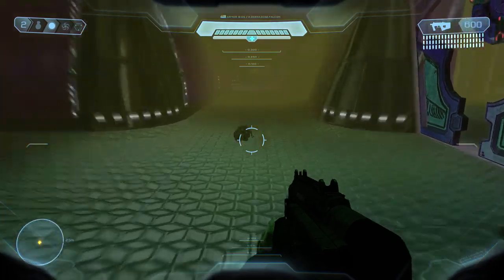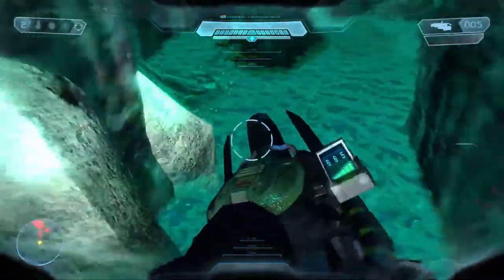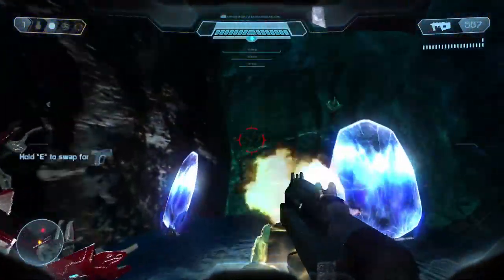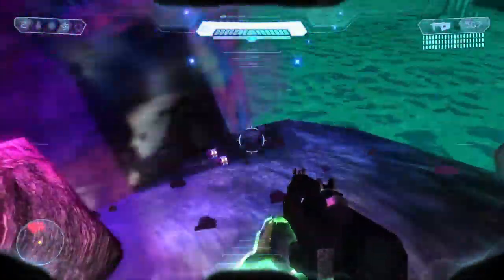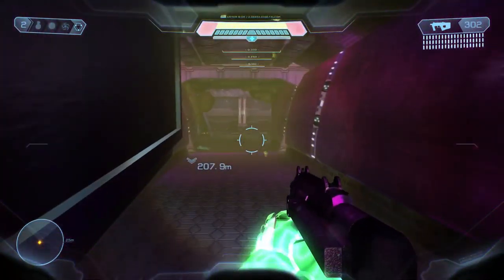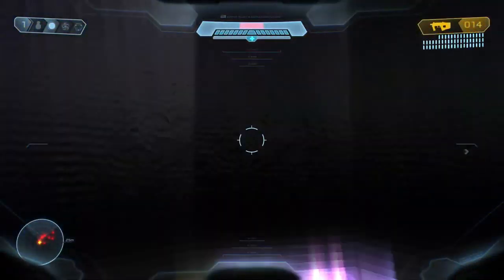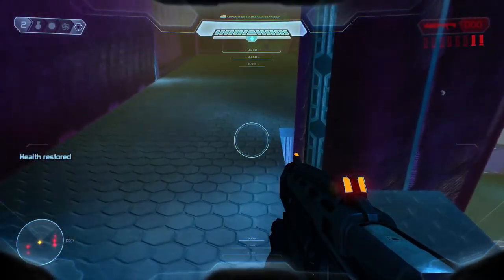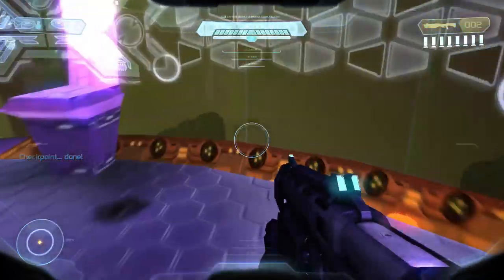SPV3 - Episode 9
Episode 9 of my SPV3 playthrough. Hope you enjoy!